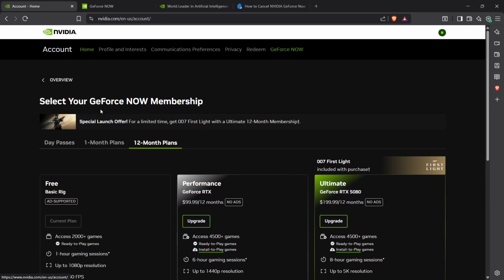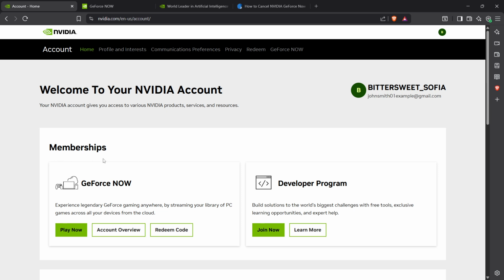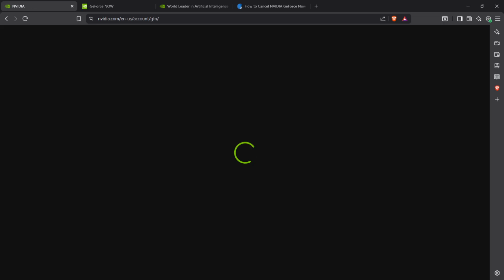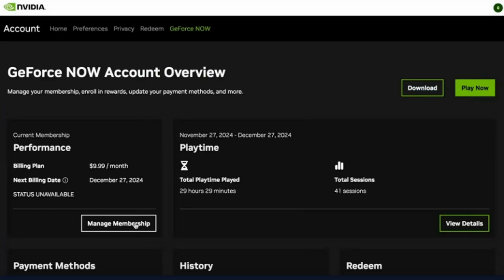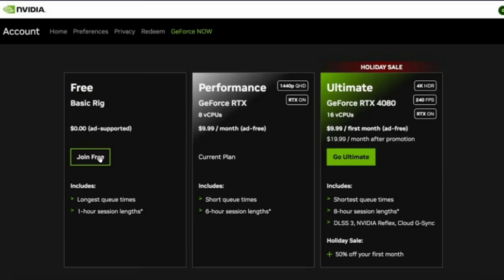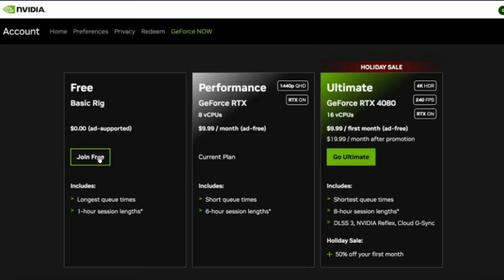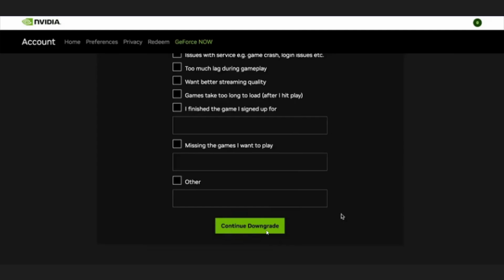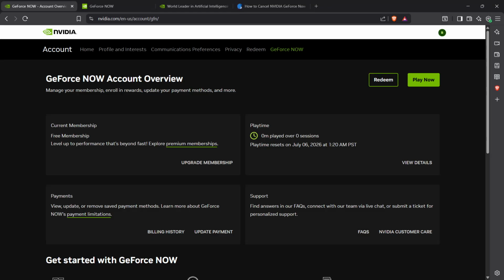How to Cancel a GeForce NOW Membership [2026 Full Guide]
How to Cancel a GeForce NOW Membership

In this video, we show you exactly how to cancel a GeForce NOW membership. Understanding the cancellation process is crucial for managing your subscriptions and avoiding unwanted charges.

We’ll guide you through the essential steps and considerations, ensuring you know how to effectively terminate your service when needed. Being informed about the cancellation policy can help you make decisions that align with your gaming habits and budget.

Technical Specs:
Software: GeForce NOW; Feature: Membership Management.